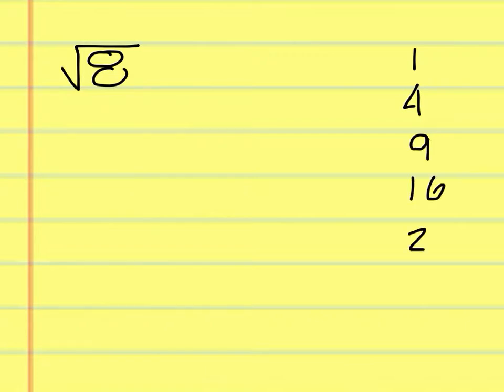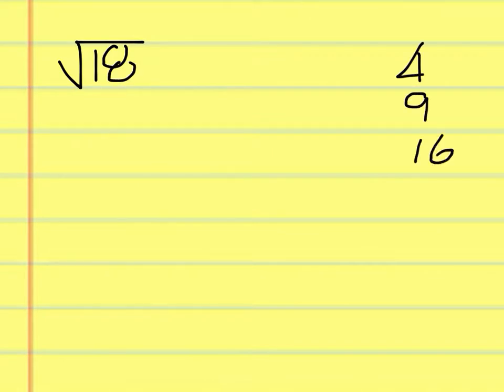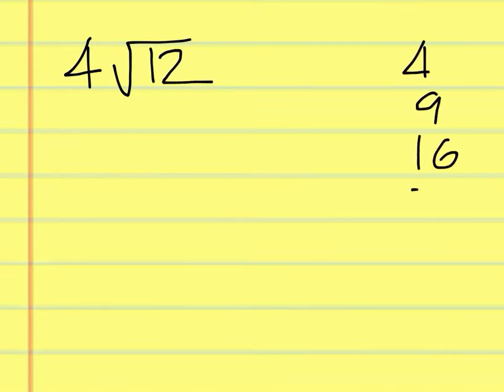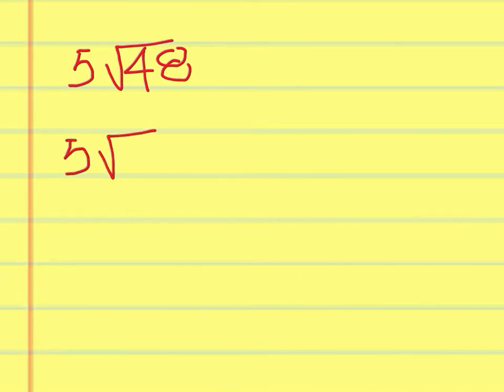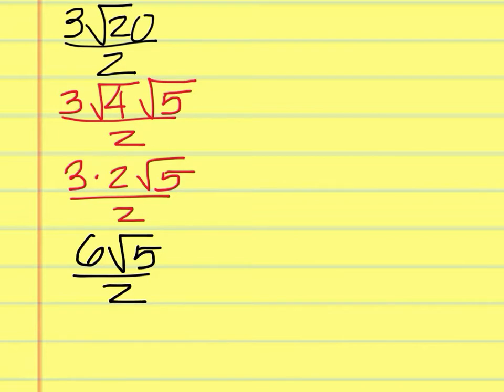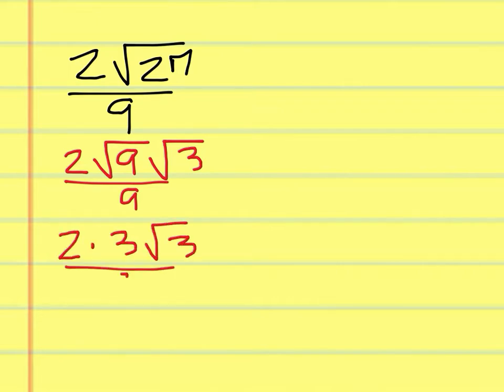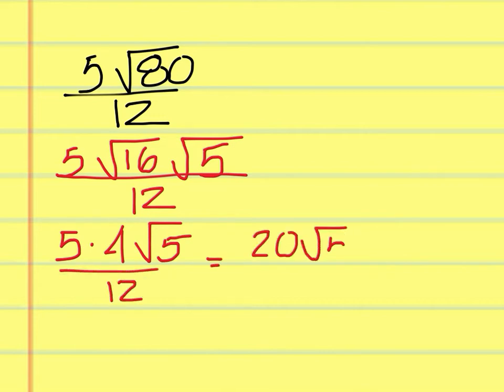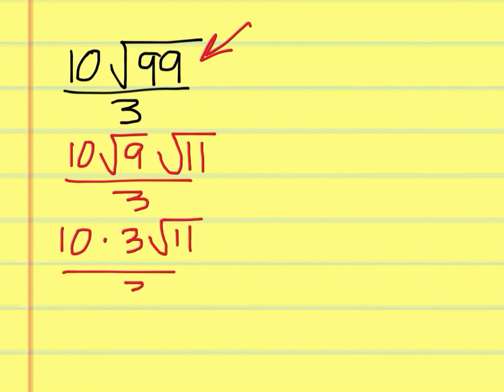Intro to Simplifying Radical Expressions Video #1 by Tate Skinner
Objective:
Intro to Simplifying Radical Expressions